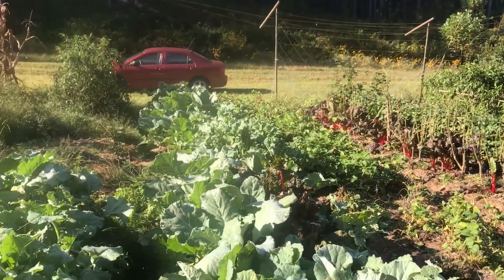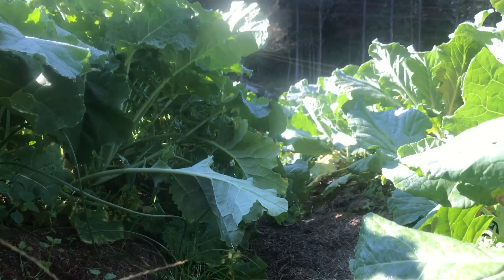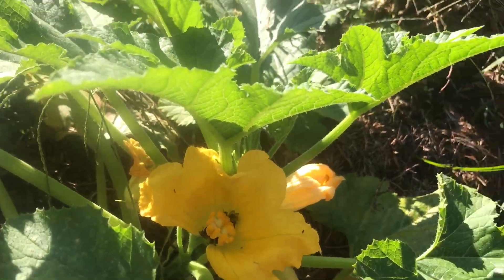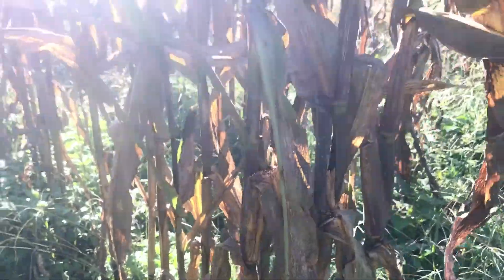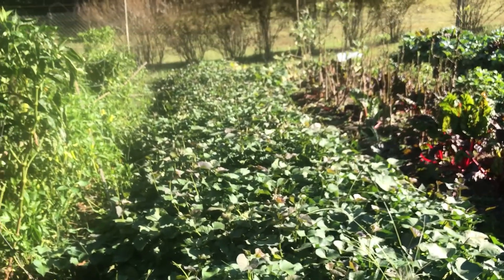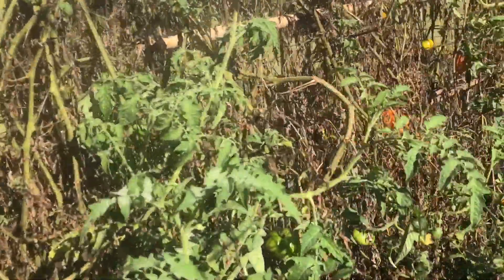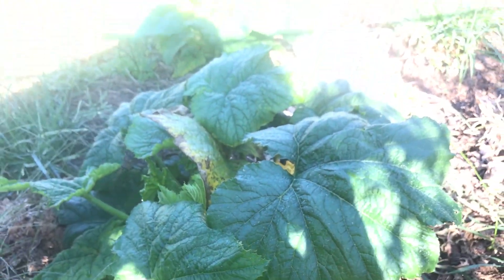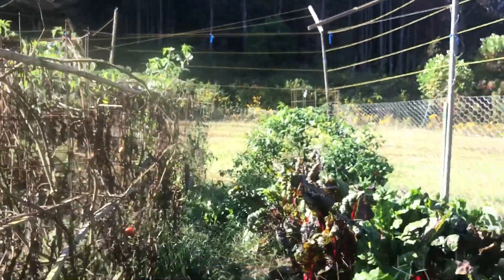Late September in Misty Mountain Garden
I'm abundantly blessed with much to do before frost!